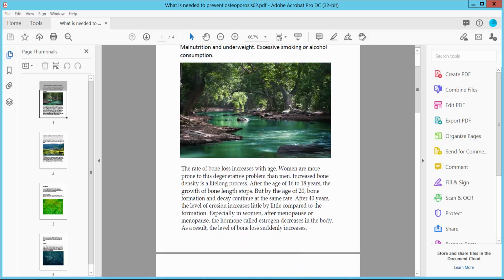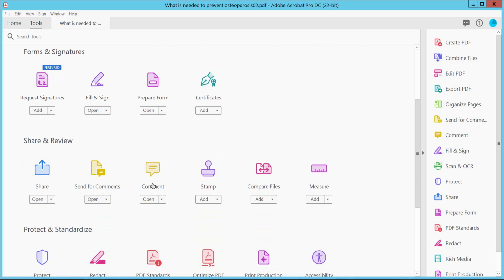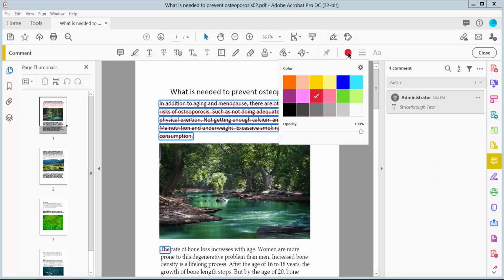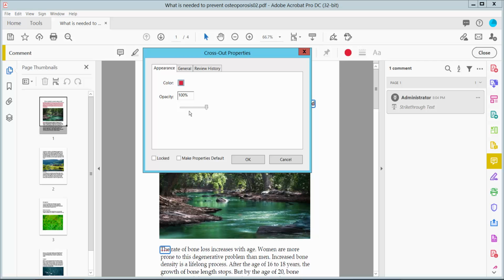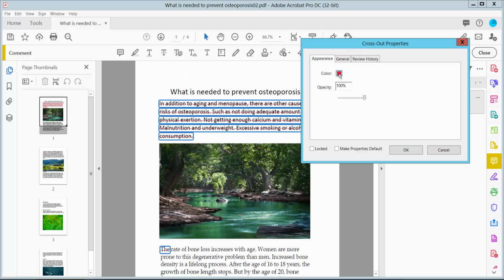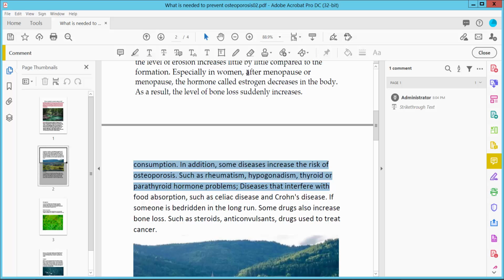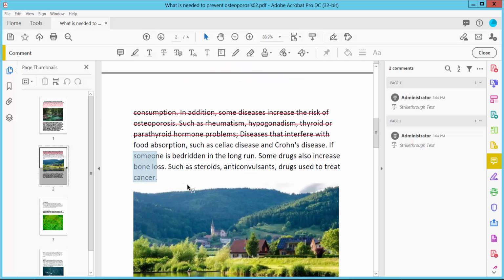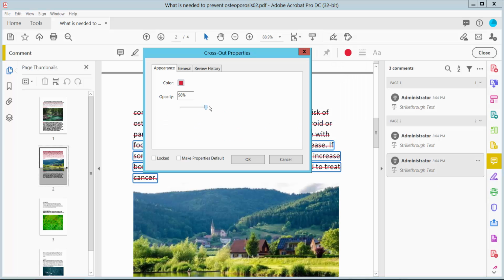How to add red line strikethrough in pdf using Adobe Acrobat Pro DC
Hello everyone, Today I will show you. How to add red line strikethrough in pdf using Adobe Acrobat Pro DC.